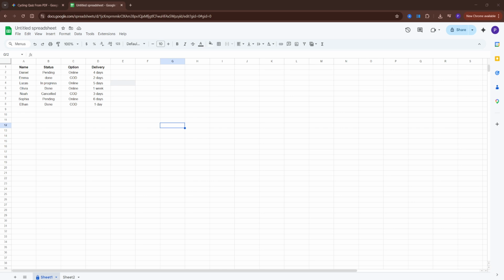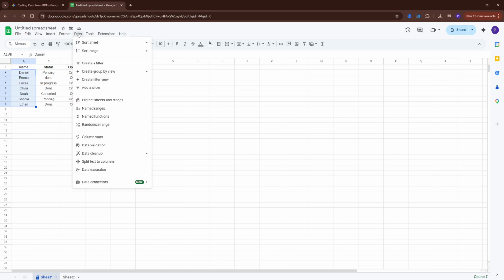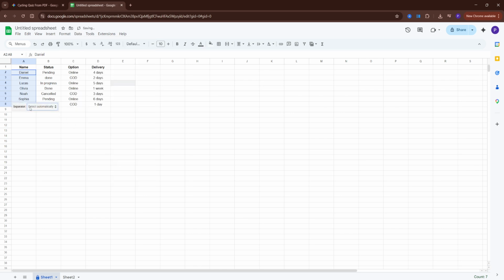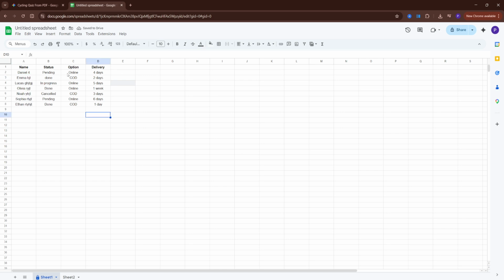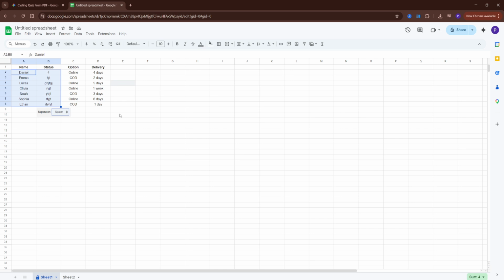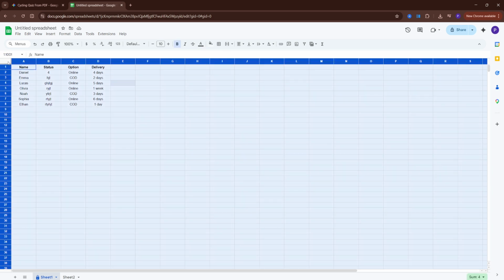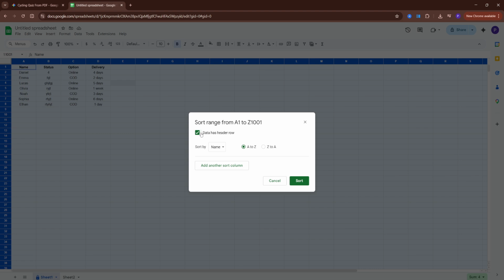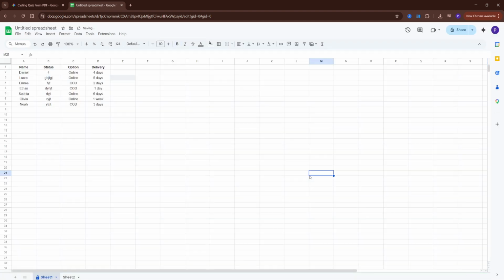How To SORT By Last Name In Google Sheets (QUICK & EASY) 2026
In this video, I'll show you how to sort by last name in Google Sheets step by step. 📊 This is a quick and easy tutorial on organizing and sorting your data correctly in Google Sheets in 2026. If you've been trying to sort names properly in your spreadsheet, this guide will help you do it fast and efficiently. ✅📁